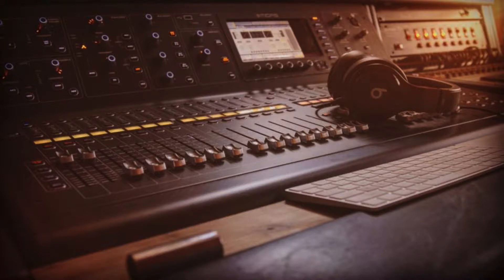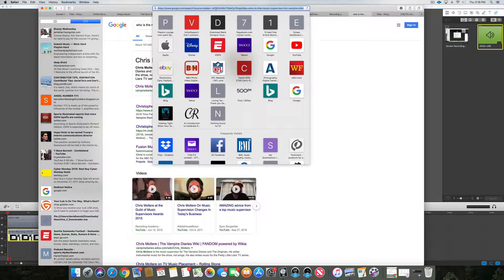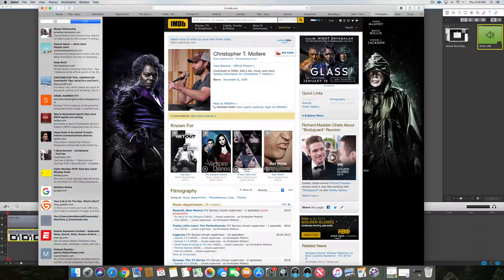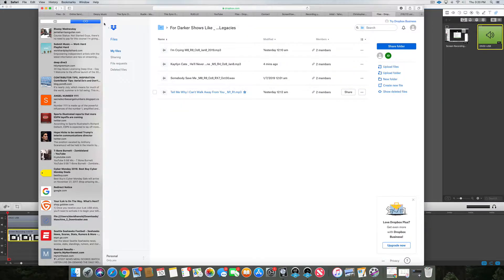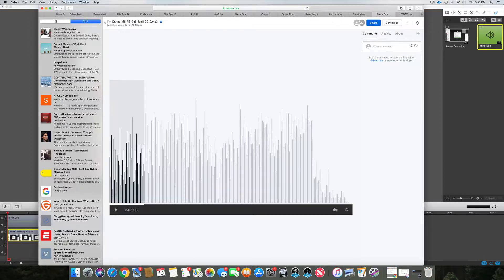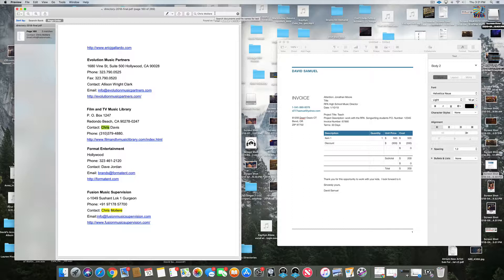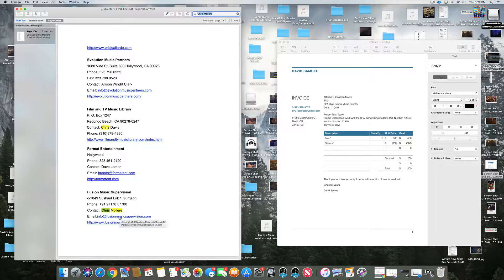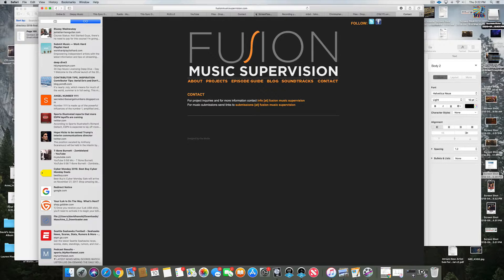How To Find The Perfect Music Supervisor For Your Music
Finding a music supervisor that fits your style of music can be difficult.  This is how I am going about it.